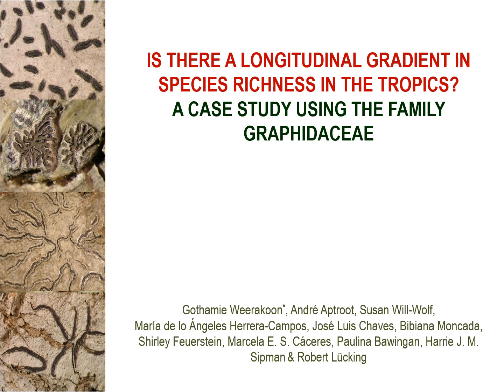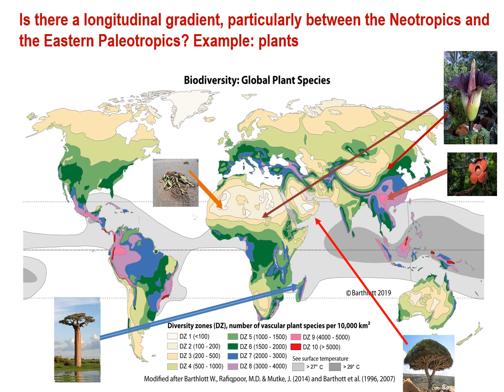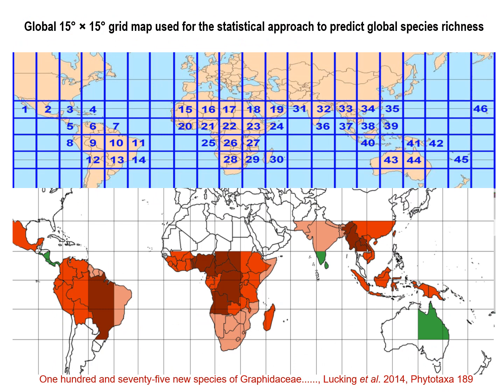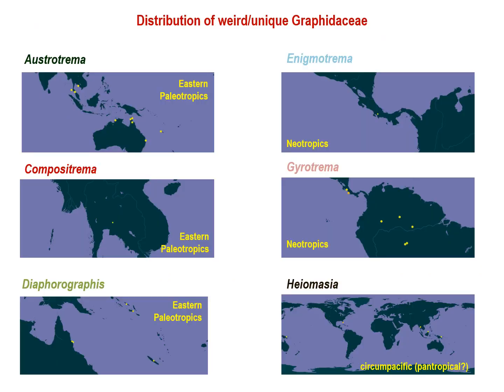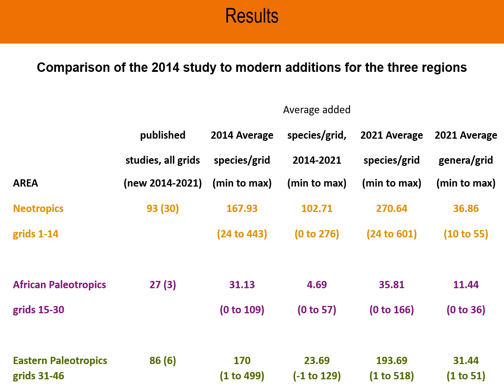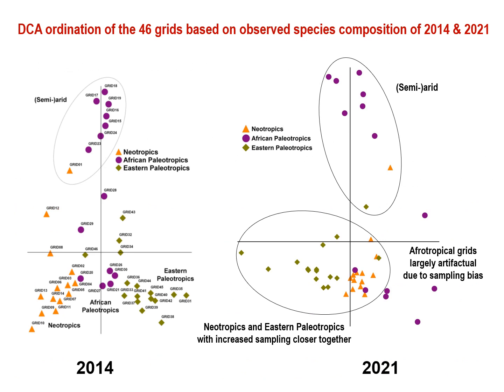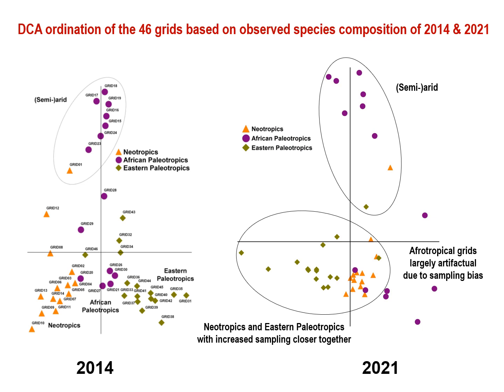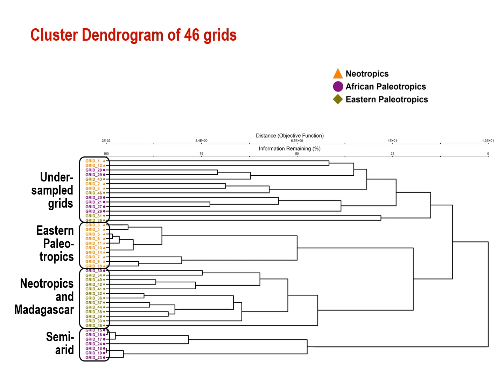IAL9 - Talk session - Gothamie Weerakoon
Gothamie Weerakoon
Title: IS THERE A LONGITUDINAL GRADIENT IN SPECIES RICHNESS IN THE TROPICS? A CASE STUDY
USING THE FAMILY Graphidaceae
Abstract:
Graphidaceae is the largest family of tropical lichen-forming fungi and is also among the best studied. In this study, we compare species richness across a longitudinal gradient, from the Neotropics through the African and eastern Paleotropics, focusing on well-studied countries such as Mexico, Costa Rica, Colombia, Brazil, Madagascar, India, Sri Lanka, Thailand, the Philippines, Papua New Guinea, Japan, and Australia. We assembled a global list for species of Graphidaceae reported for these countries and reconciled taxonomic and nomenclature differences for each entity. Sampling bias was corrected by employing niche distribution modeling. We then corrected total richness per country by log area and biome diversity to arrive at globally comparable richness scores. As a result, we detected two longitudinal richness gradients: whereas species richness overall and mean species richness per genus appears to be higher in the Neotropics, genus or biotype richness appears to be higher in the eastern Paleotropics. Using species composition, we applied cluster analysis and multidimensional scaling to arrive at a structured global metacommunity map for tropical Graphidaceae.